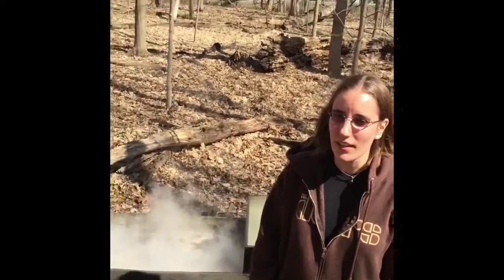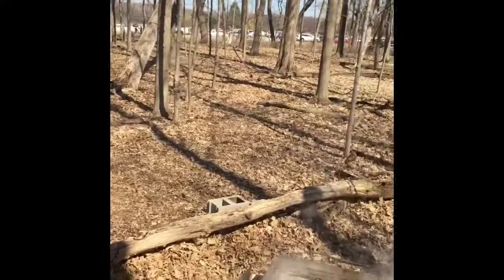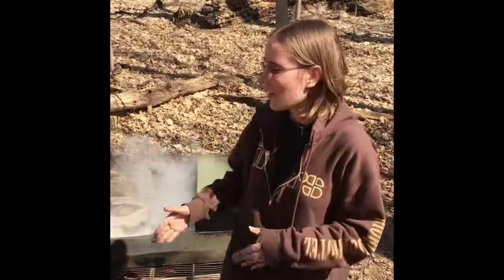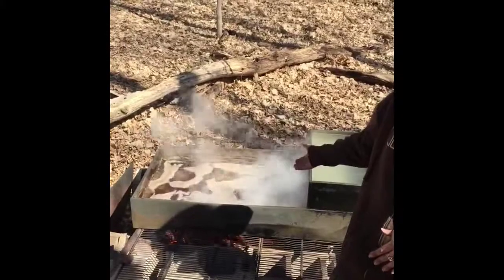Making Maple Syrup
Oakton Community College's Ecology Club President Virginia Stopinski Donnelly describes how to make natural maple syrup.